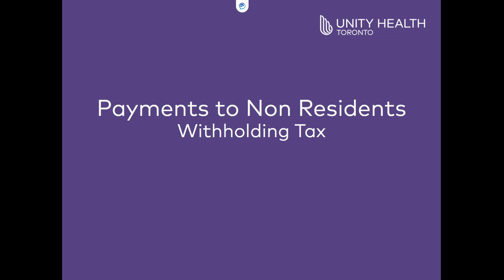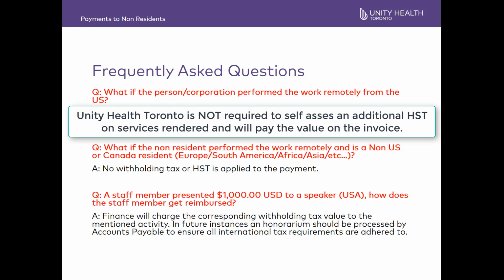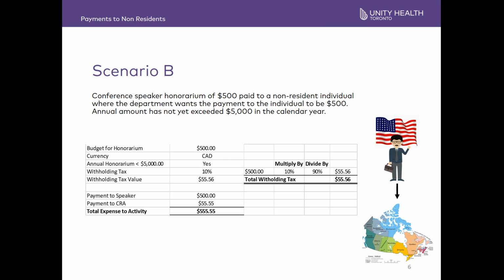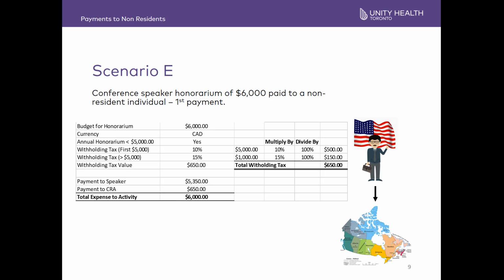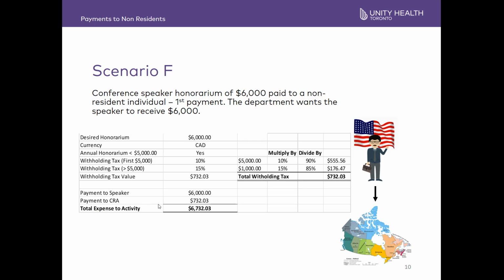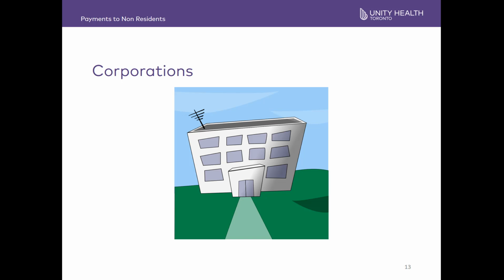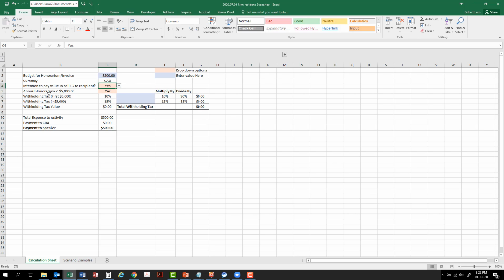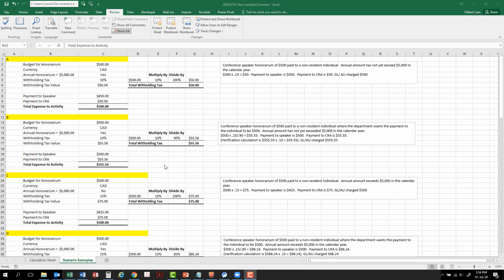05-10 Payments to Non Residents